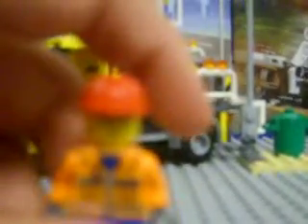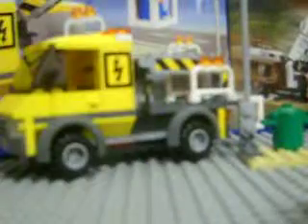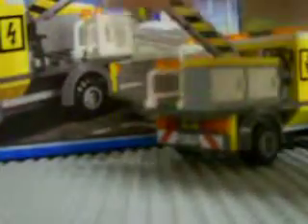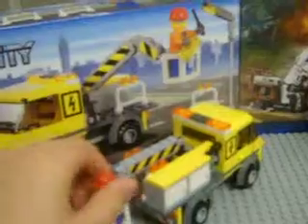Lego Reviews: Lego City: Repair Truck 3179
A review of the Lego City Repair Truck.